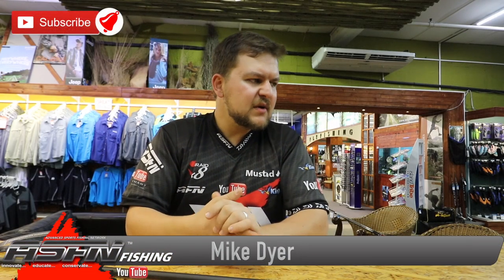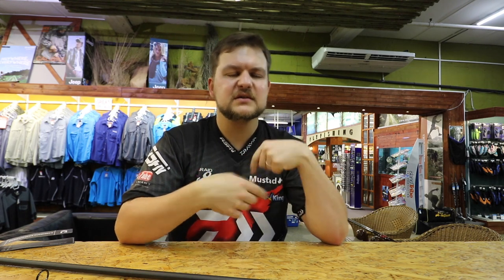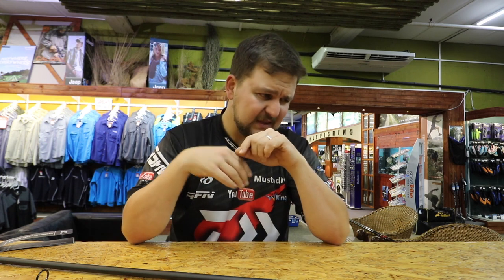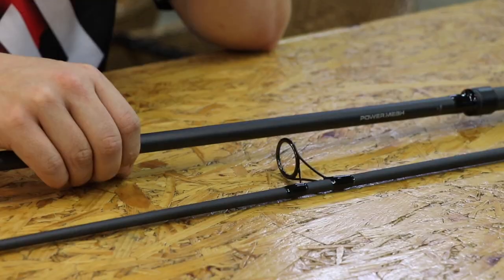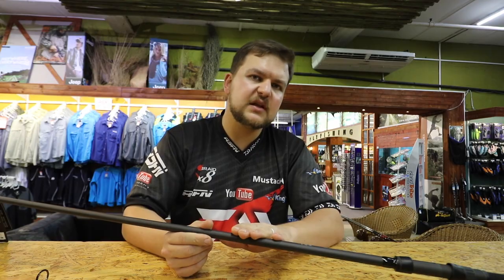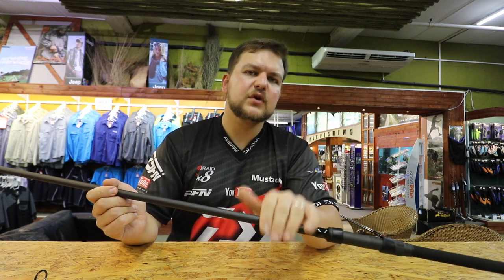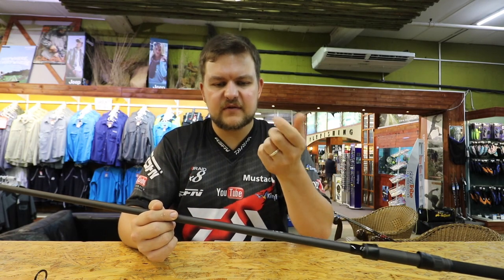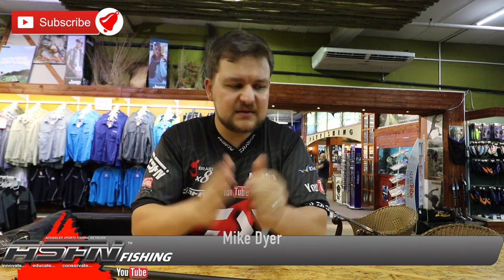Power Mesh Spod Rod - Tackle & Gear